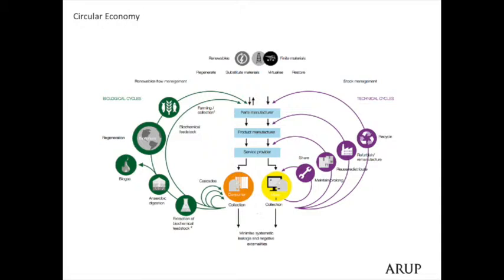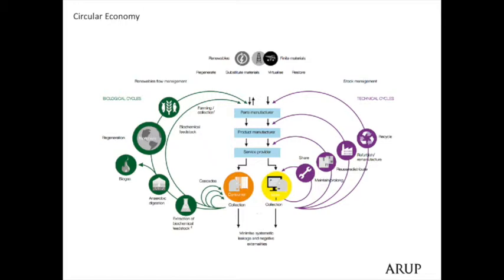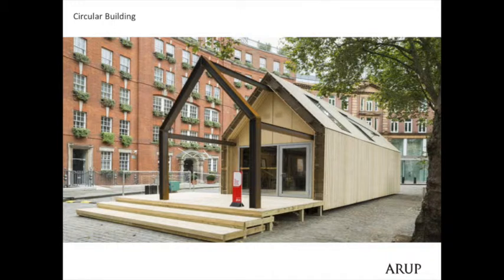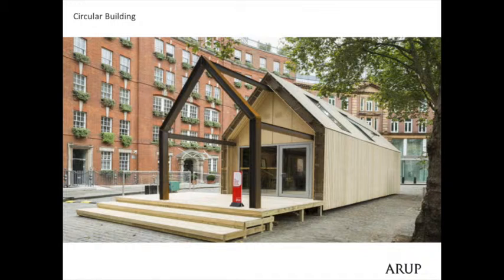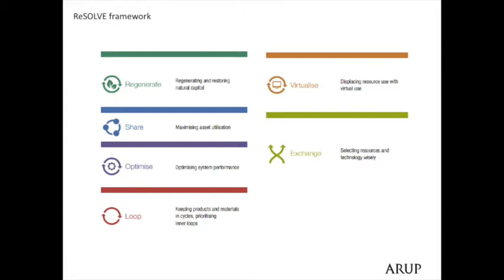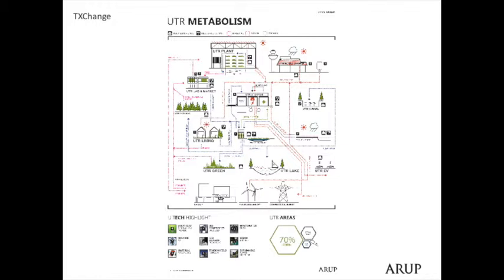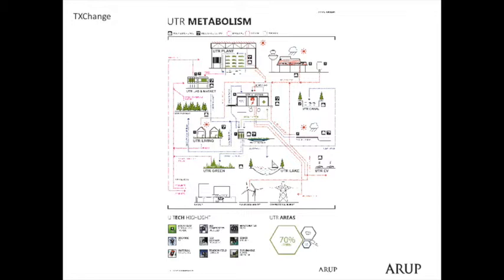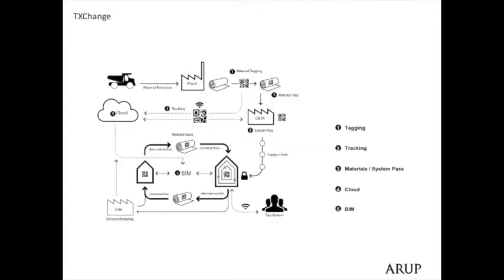Stephanie Schemel - Circular Urbanism – moving towards eco-effective cities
@ ISOCARP Conference CeBIT 2017

Everybody is talking about ‘smart cities’. Driven by novel urban technologies, the concept is promising cities to be more innovative, more comfortable, safer, cleaner and, above all, more efficient. While efficiency is hailed as the highest good in many realms, to what extent does this hold true for cities?
The ISOCARP global conference at CeBit suggests to reflect on the notion of ‘smart urbanism’ instead of uncritically adopting the discourse of ‘smart cities’. Indeed, smart urbanism has an important role to play: it can be used to find solutions for what modern 20th century urbanism has supressed: the ‘metabolism’ of cities, the variety of organic and social flows that create and recreate our cities. The conference will highlight both the challenges and opportunities for change and implementation. It calls for a ‘globally networked urbanism’ that allows cities worldwide to learn faster and jointly identity effective strategies. A viable 21st century for cities and urban metropolises opts to embed technology in social innovations rather than be dictated by it.